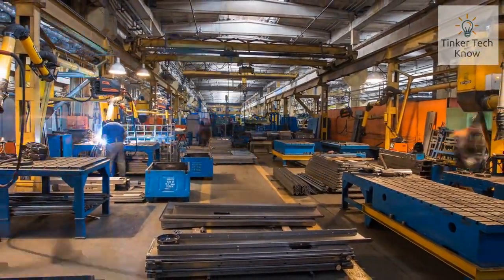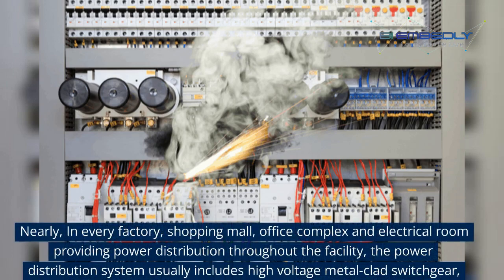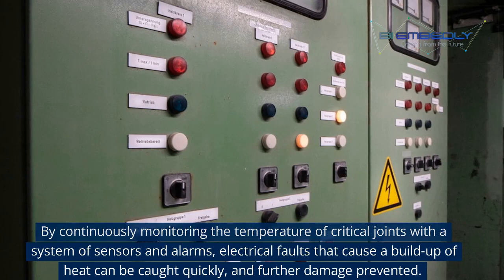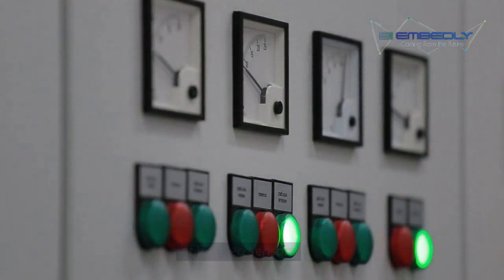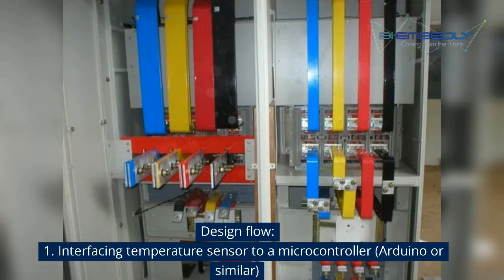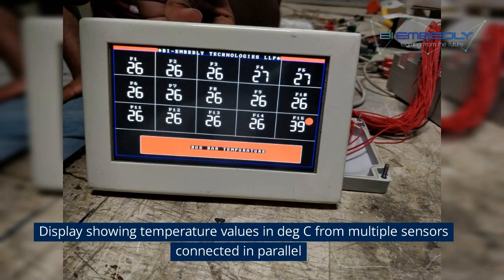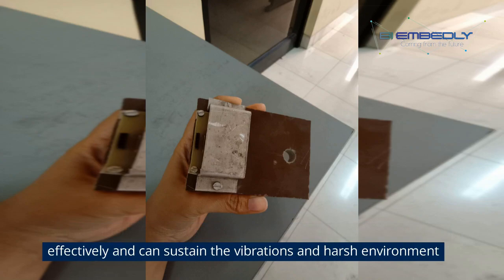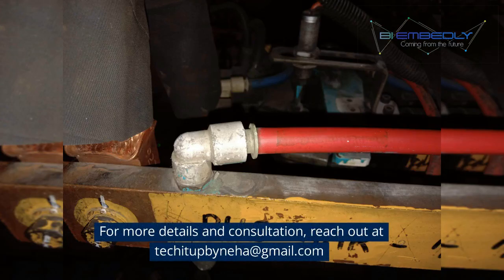Power Bus bar Temperature monitoring.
Hello and welcome to my first YouTube video! I'm thrilled to be sharing my knowledge and experiences with you all on this platform.

Throughout my career, I've had the opportunity to work on various unique problem statements for clients, which has fueled my passion for learning, researching, and developing innovative solutions.

As a result, I've gained extensive expertise in providing complex tech solutions, consultancy, and training. Each project has provided valuable lessons that are applicable across different segments.

I firmly believe that knowledge grows when it's shared, and I've been sharing my expertise through my blog, training sessions, and internships.

This year, I'm excited to share my projects in greater detail through YouTube. In this first video, I'll be discussing our bus bar temperature monitoring solution, which we developed to address a specific problem statement.

I hope this video will be informative and helpful to you. So, watch, learn, and don't hesitate to try these solutions yourself.